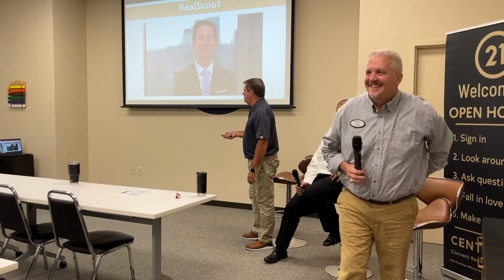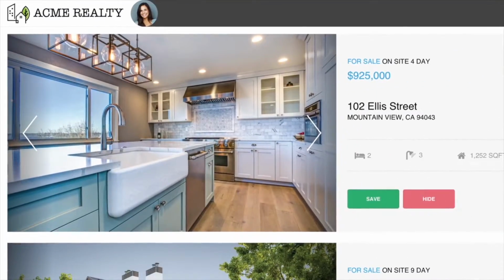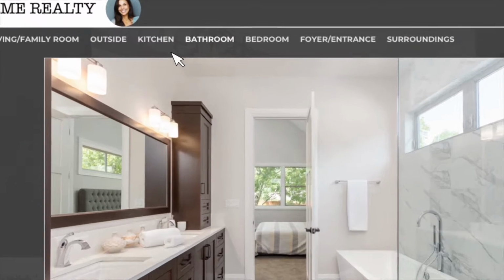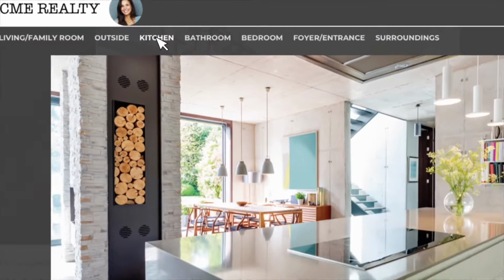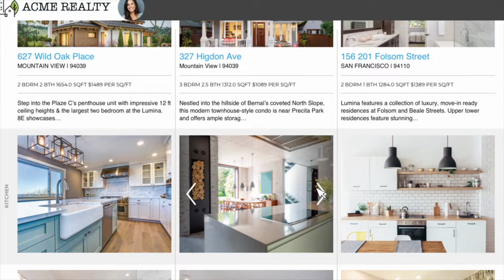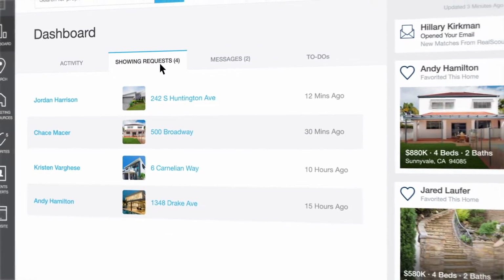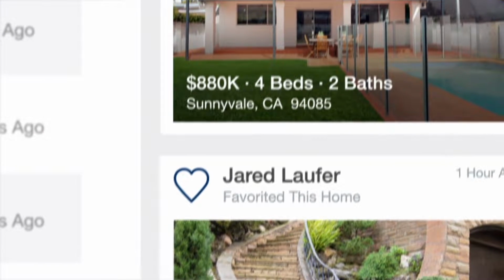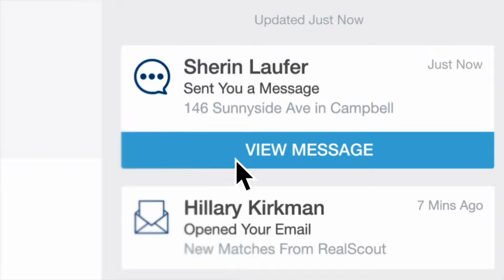Connect Wednesday - A World Of Resources 2022 | Century 21 Connect Realty - Aug 10, 2022